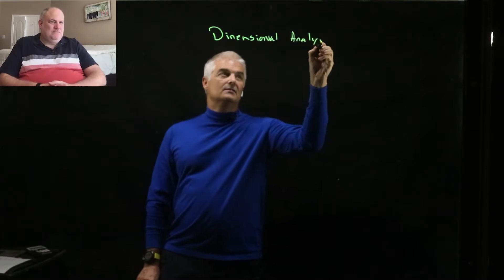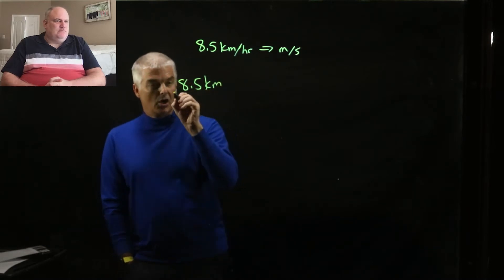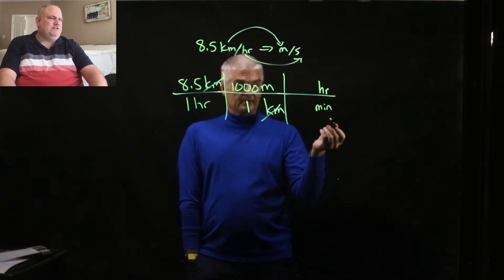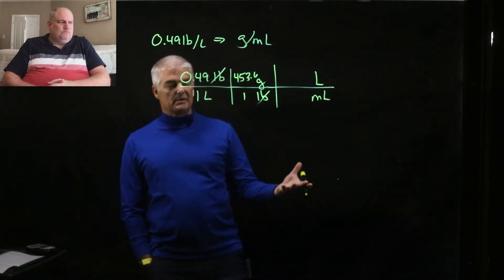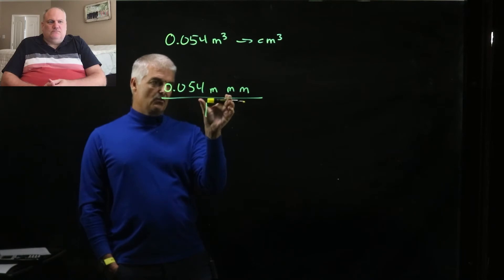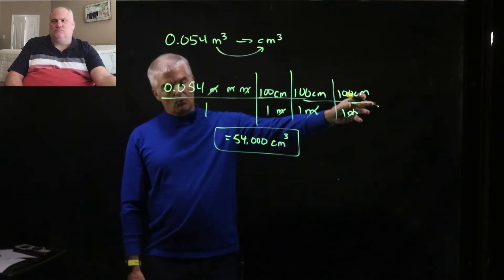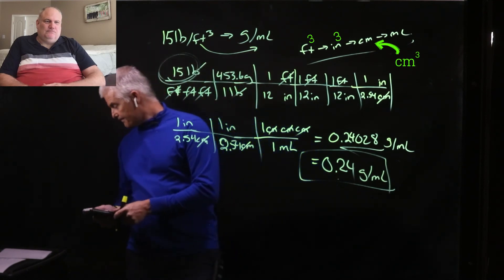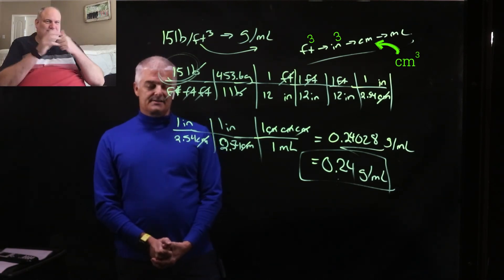Multi-Step Dimensional Analysis Problems Simplified (PART 2)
Solving multi-dimensional and square and cubic conversion problems is one of the hardest things for students to grasp in an introductory chemistry or physics class. Learn easy ways to solve these problems.  Brought to you be teachers Jon Bergmann and Greg Dmitrowicz as they introduce Chemistry to their students.